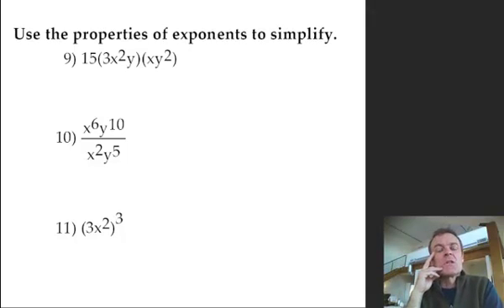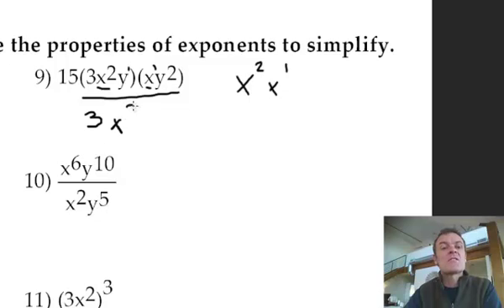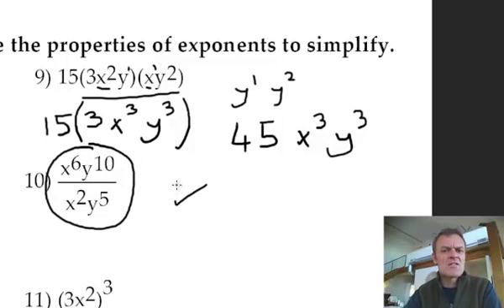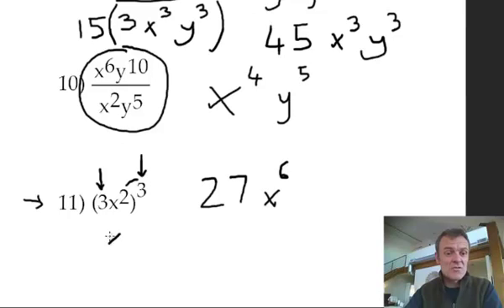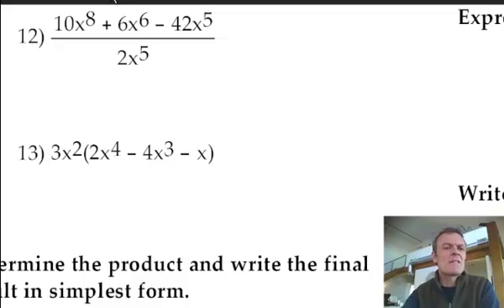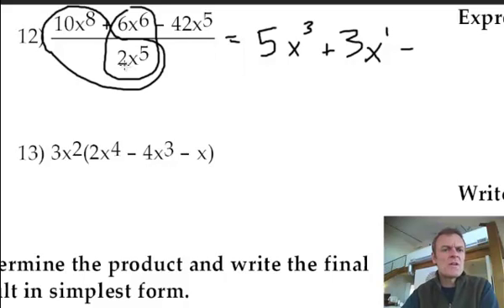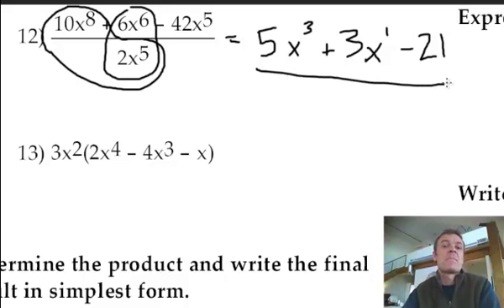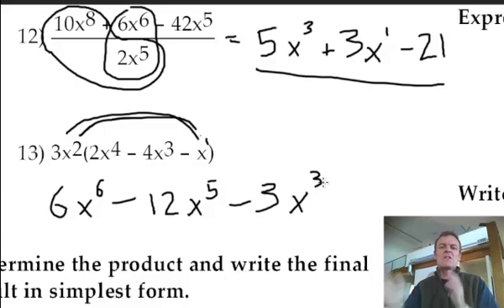071_5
Video 5